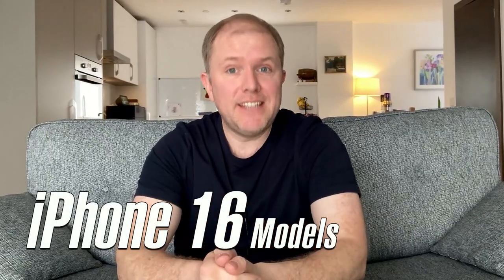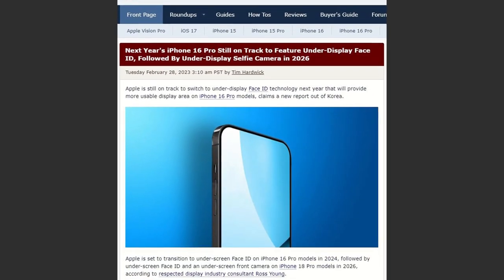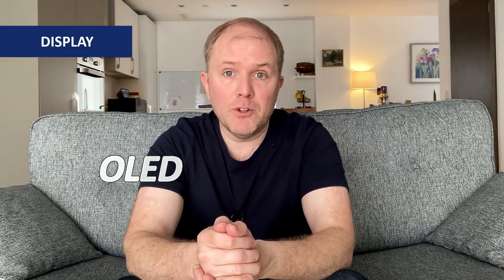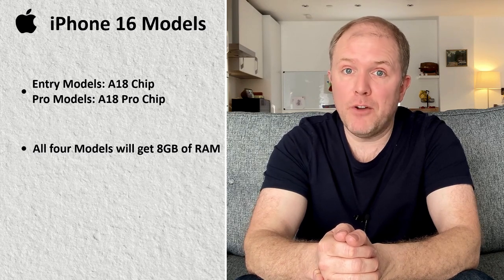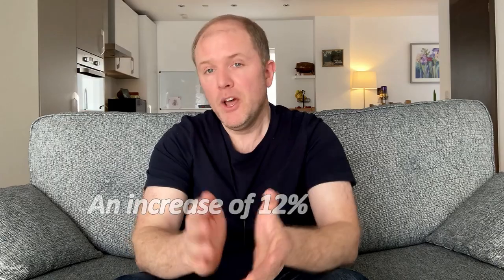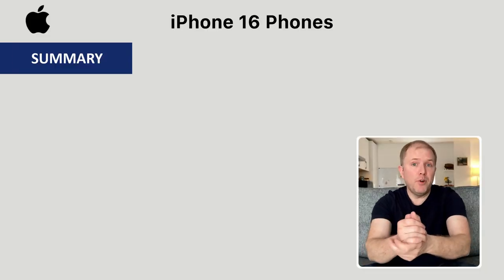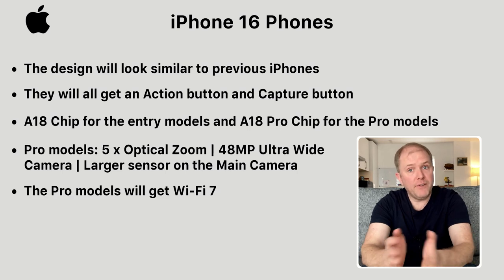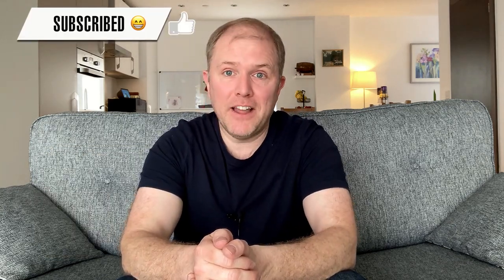iPhone 16 (2024) - Every Model What To Expect!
The iPhone 16 and iPhone 16 Pro models are set for release later this year, but are it worth waiting for?

all proceeds will go towards improving the content I create! Thank you 😄

TIMESTAMPS:
00:00 1 - Intro
00:19 2 - All iPhone 16 Models
00:59 3 - Rumoured design
01:30 4 - Action Button | Capture Button
02:04 5 - Size
02:41 6 - Specs
04:17 7 - Camera(s)
05:13 8 - Battery
05:36 9 - iOS 18 & AI
06:19 10 - Release Date & Pricing
06:32 11 - Summary
07:13 12 - Is it worth waiting for?